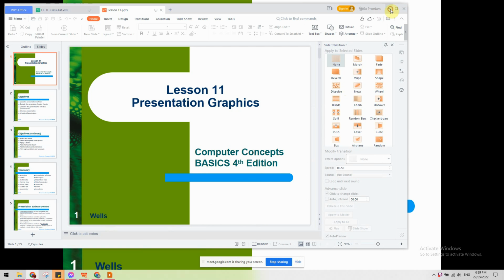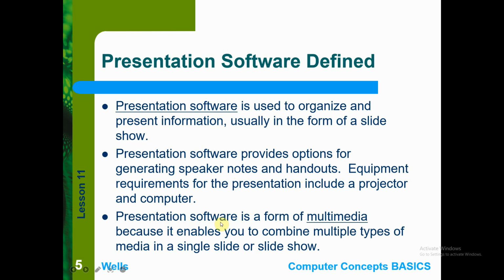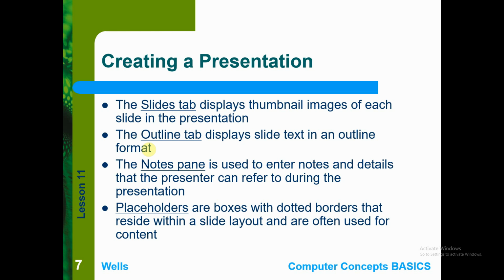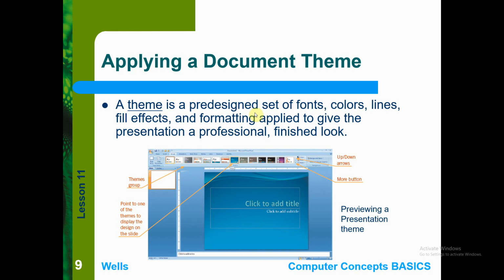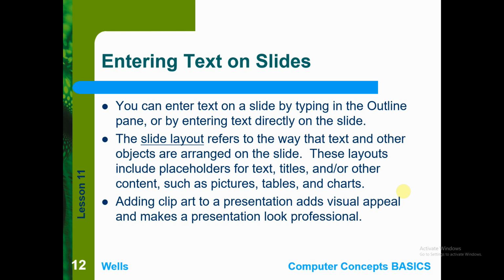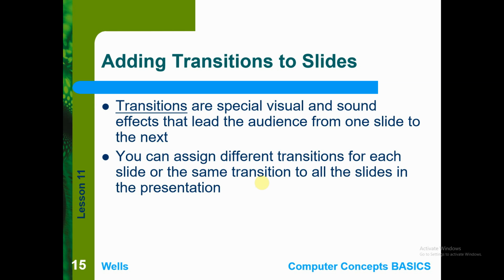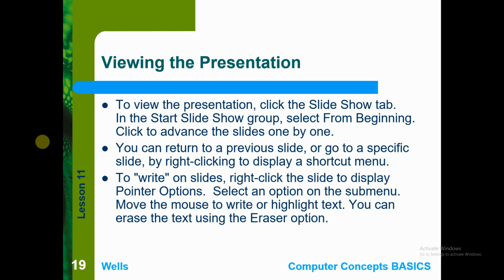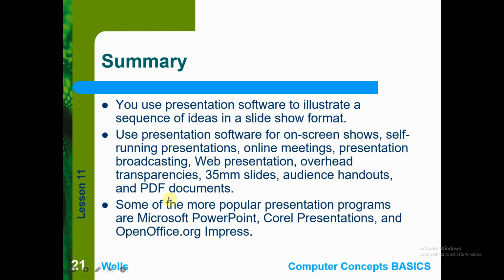CPro1A - Presentation Software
It may be a small thing but it means a lot of help to my channel.